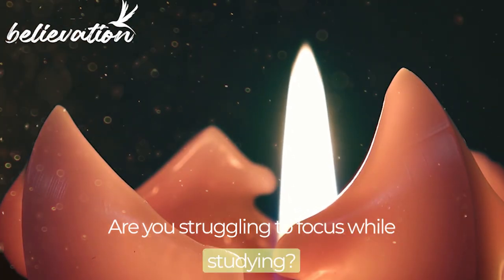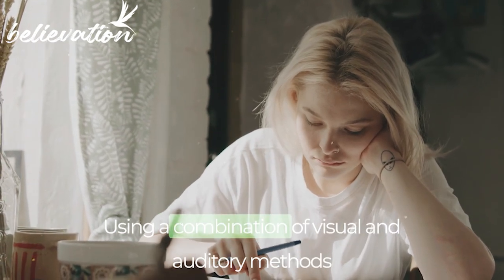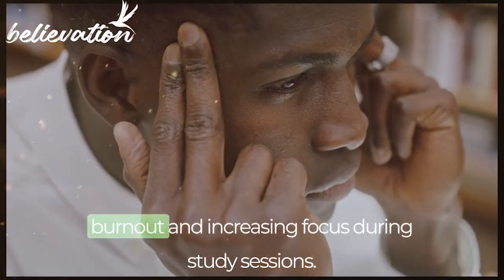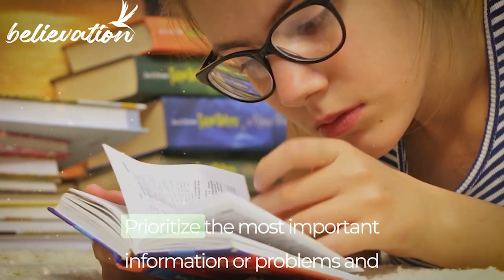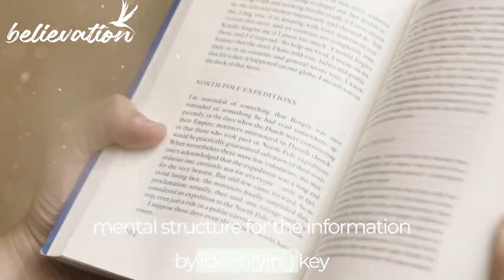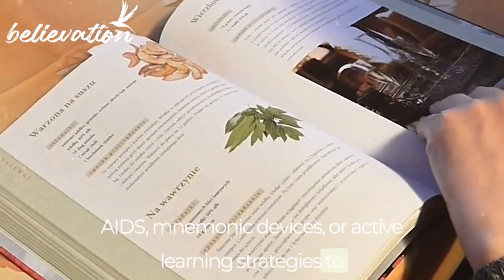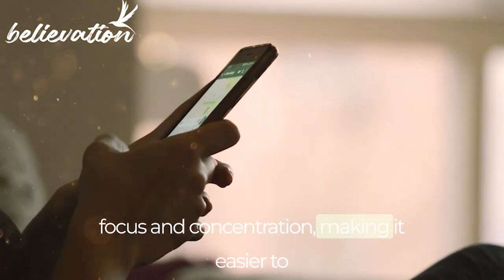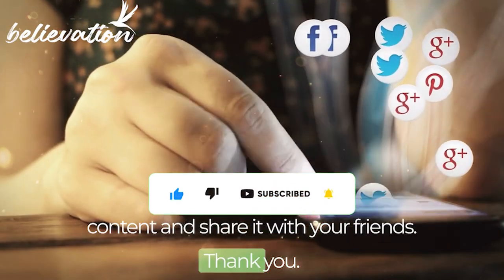7 Effective Tips To Improve Memory || How To Increase Your Brain Power - Lord Buddha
7 Effective Tips To Improve Memory || How To Increase Your Brain Power - lord buddha
HI,
I have shared 7 Brain Hacks to Learn Anything Faster, these hacks can increase your brain power and sharpen your brain, if you want to be intelligent and brilliant student then watch this video, this video will help you to increase the power of your brain and use your brain to the fullest to live your student life happily. your brain is the most powerful thing in this universe so if you use your brain to do incredible things you can achieve success in life, I hope you will like this video.!

Your Queries -
7 brain hacks to Learn Anything Faster
brain hacks
5 special tips to increase brain power
increase brain power and intelligence
buddha quotes
study hacks
brain hacks for your brain
how to increase memory power of brain
how to think like a genius
dimag tez karne ka best tarika
improve memory
increase brain power
brain power music
how to improve memory
how to improve brain
intelligent kaise bane
brain power music for studying
how to become more intelligent
how to increase brain power and concentration
increase intelligence
how to learn anything faster
dimag tez karne ka tareka
brain hacks for studying
mind hacker
mind hacking tricks
pareto princle
memory hacks
intelligence affirmations
learn anything fast
how to increase brain memory power in hindi
dimag tez krne ke trike
HOW TO INCREASE BRAIN POWER
brain ko tez krne ke trike
How To Increase Your Brain Power | 5 Effective Tips To Improve Memory | Letstute
4 Special Tips To Increase your Brain Power and intelligence
Power of Subconscious Mind | How to Control your Subconscious Mind?
The One Law We Need To Know